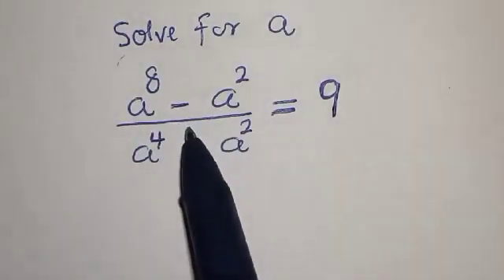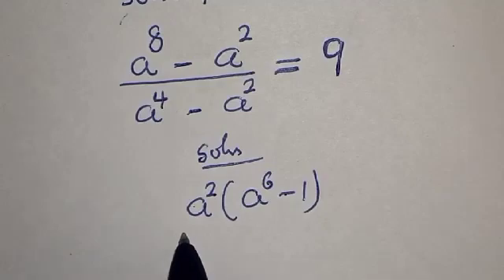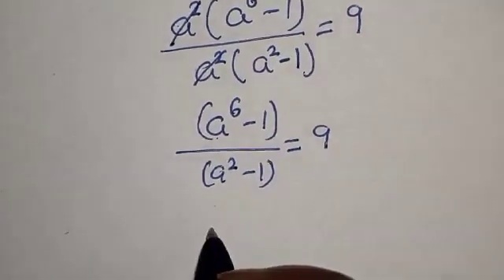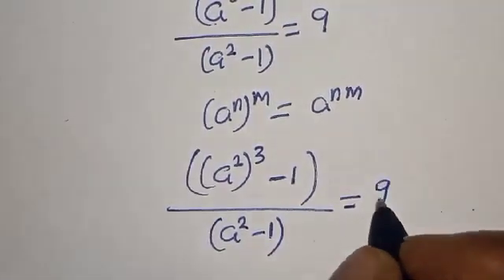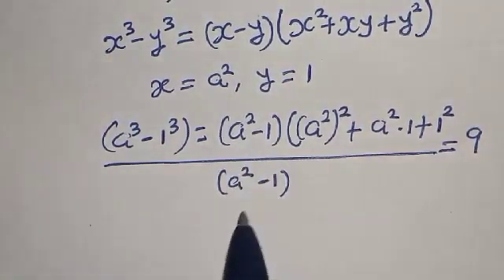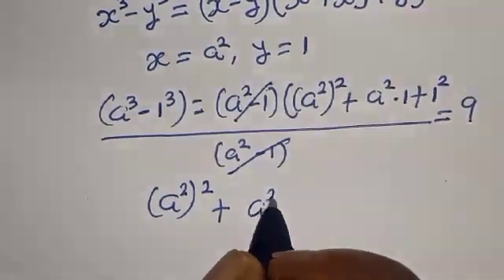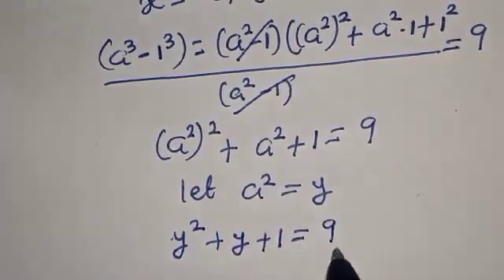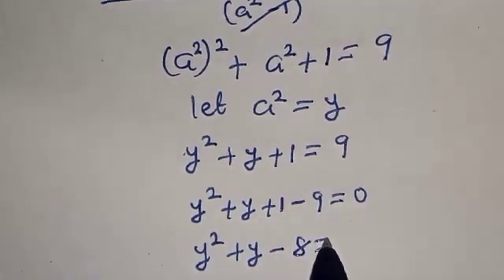A Beautiful Olympiad Algebra Challenge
If you like this video about how to solve for (a) from this  Math Olympiad Exponential Equation,